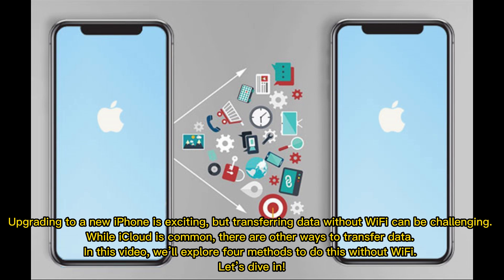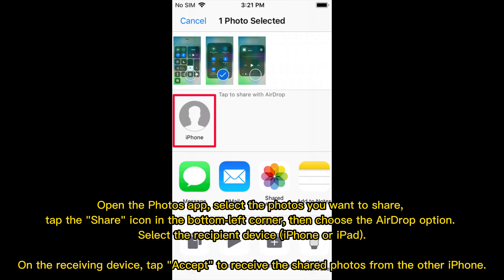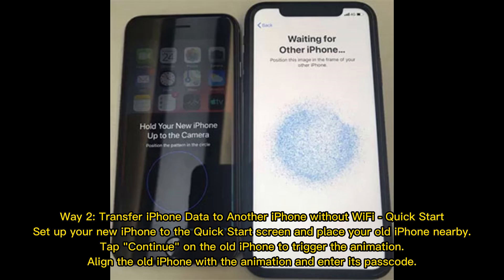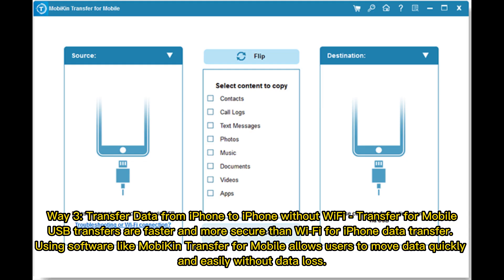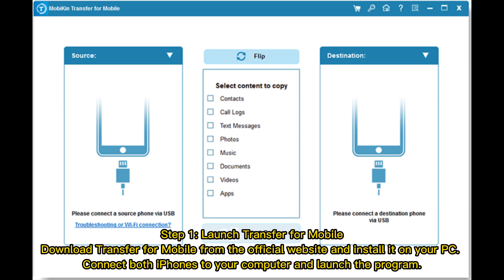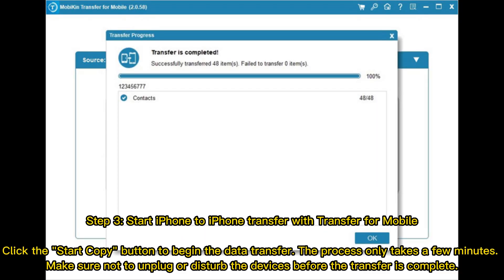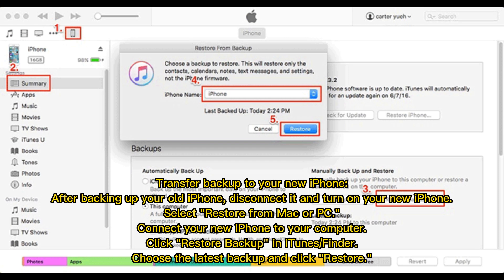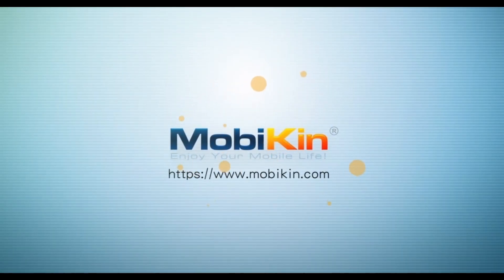How to Transfer Data from iPhone to iPhone without WiFi - 4 Ways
This guide provides four simple ways to transfer data from iPhone to iPhone without Wi-Fi. Whether you prefer to transfer data selectively or move everything at once, you'll find the ideal method to achieve your goal.

00:00 Start
00:19 Way 1: Transfer Data from iPhone to iPhone without WiFi - AirDrop
00:55 Way 2: Transfer iPhone Data to Another iPhone without WiFi - Quick Start
01:31 Way 3: Transfer Data from iPhone to iPhone without WiFi - Transfer for Mobile
02:32 Way 4: Transfer iPhone Data to Another iPhone without WiFi - iTunes